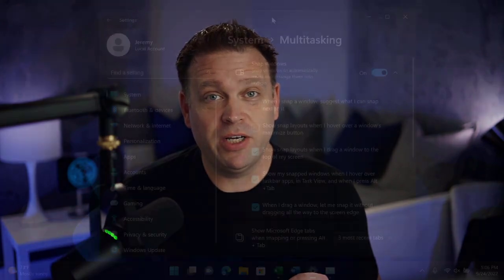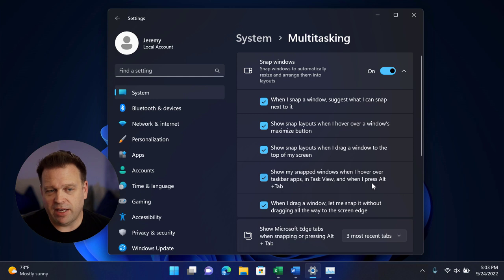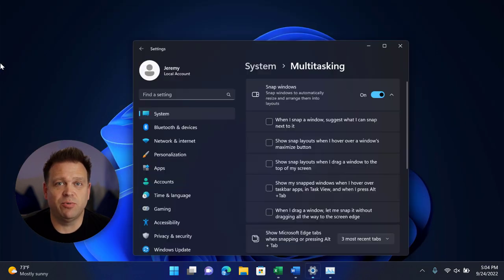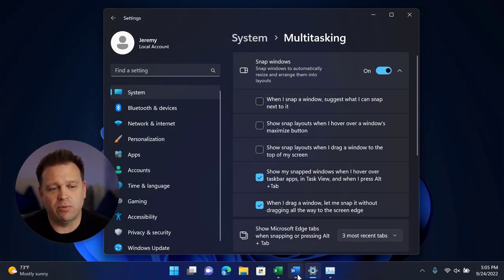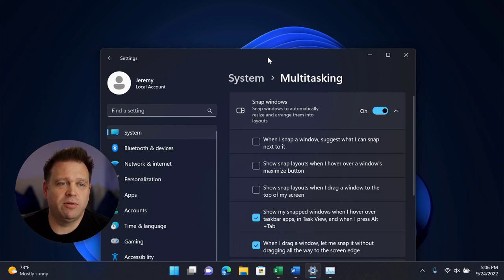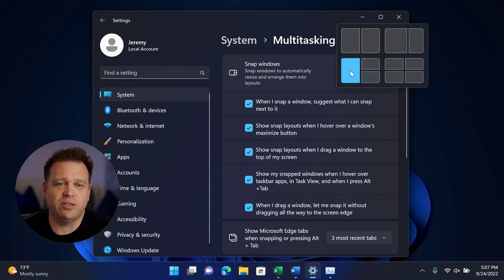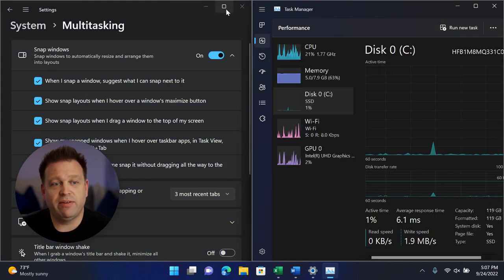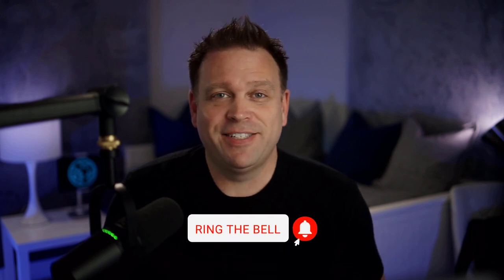Configuring Snap Layouts in Windows 11 version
Did you just get the Windows 11 2022 Update (22H2)? Do you want to know what that new box is on top of the screen when you move around windows? Do you want to possibly disable or customize it?

You've come to the right place. This video is the definitive guide and tutorial for configuring Windows 11's new options for Snap Layouts. I'll show you how it works, snap groups, shortcut keys and what each control does in Windows 11 Settings.

What I film with and use on my daily Microsoft Teams calls:
Shure MV7 microphone:
Shure SM7B pop filter:
Sony A7 II:
Samyang 35mm F1.8 AF Full Frame lens:
Sony ZV-E10 camera:
Viltrox 23mm F1.4 AF lens:
Ring light:
Softbox diffuser:

Chapters:
00:00 What's this new control in Windows 11 22H2?
00:24 Snap layout options in Windows 11 Settings
01:27 Comparing snap layout settings options
02:30 Snap Groups in Windows 11
04:05 How to create Snap Groups
05:22 Final thoughts on snap layouts